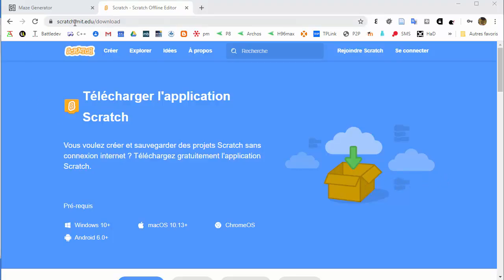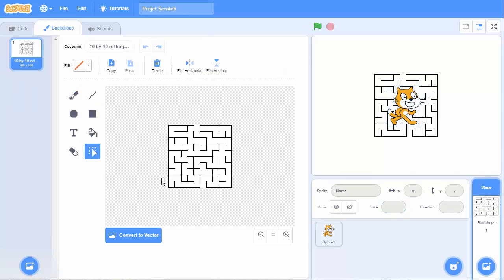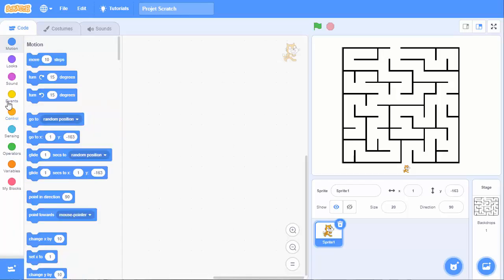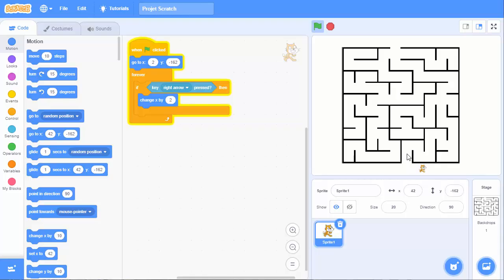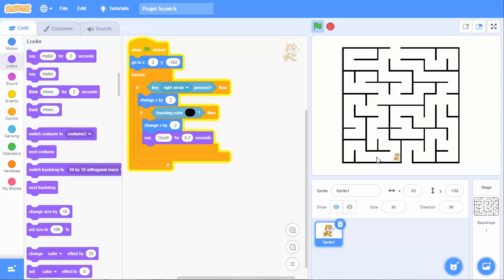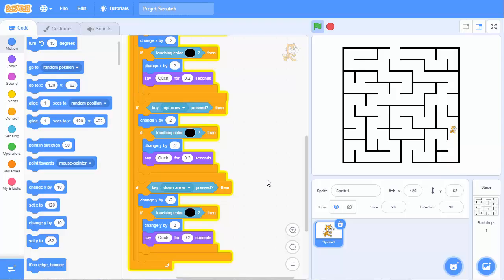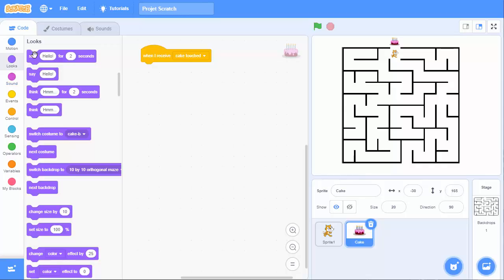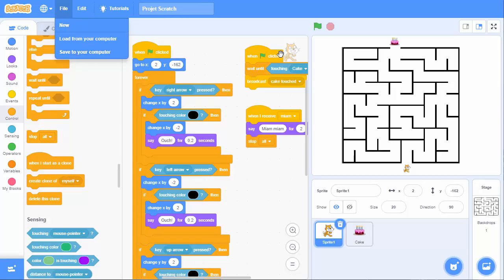How to create an awesome Maze Game with Scratch 3 : Tutorial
Tutorial for a maze game, with step by step explanations

in SVG format instead of PNG: "10 by 10 orthogonal maze.svg".
This will give you a beautiful resizable maze.

Programming is very important, so keep learning!
You don't need to become a professional programmer but learning how to program will open new possibilities and give you creativity.
Any language is interesting: Scratch, Sonic PI, Python, C++, Java.